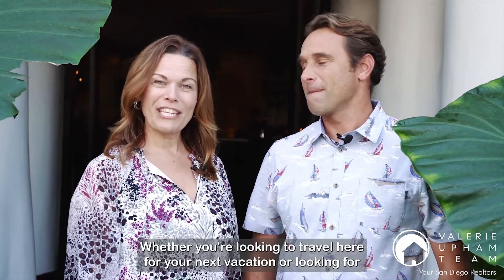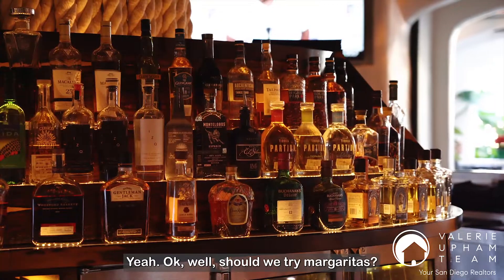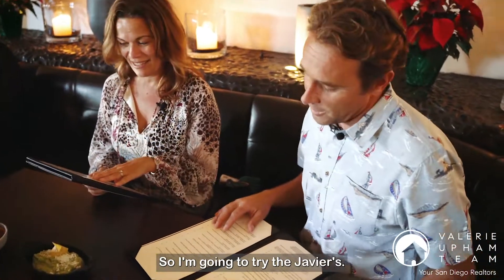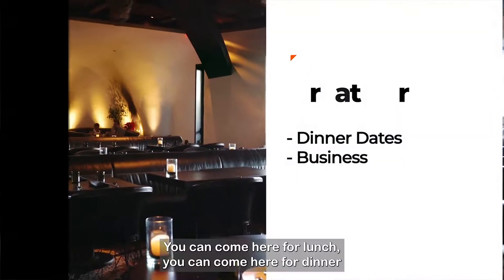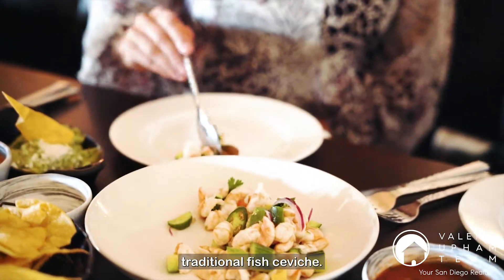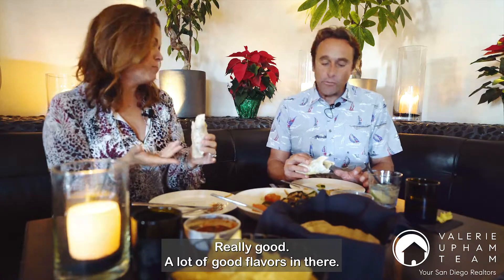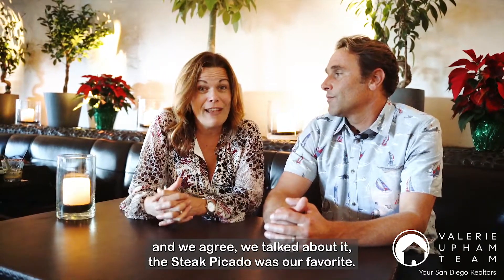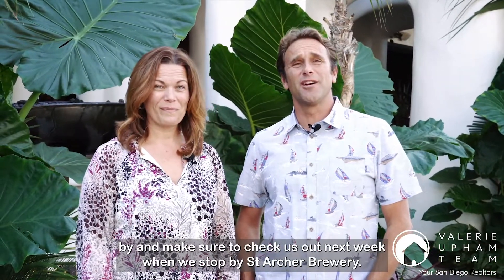Beaches, Brews, & Views - Javier's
This week Greg & Valerie head to Javier’s at UTC Mall. Javier’s is known for their authentic Mexican cuisine, friendly and captivating ambiance, as well as their wide range of the world’s finest tequilas. They have one of the largest tequila selections on the West Coast! Have you tried Javier's? Let us know your favorite menu item in the comments below!

We Recommend Javier's for People who are looking for:
A restaurant with stunning interior and exterior ambiance
Tequila connoisseurs looking to taste some of the best available tequilas on the West Coast
An upscale restaurant for a dinner date or business meeting

Our Favorites from Javier's:
Steak Picado
Shrimp Ceviche

DRE #01406912
DRE #02160074